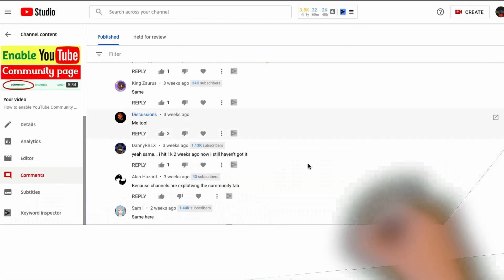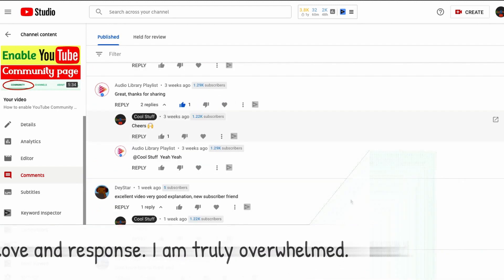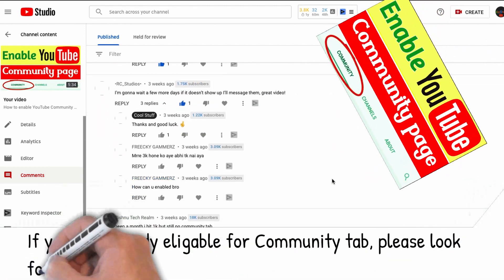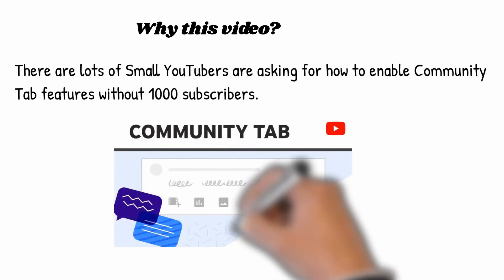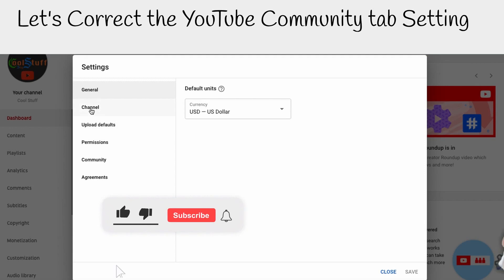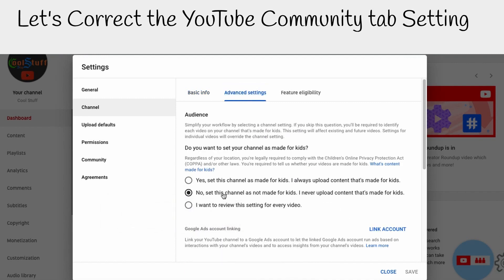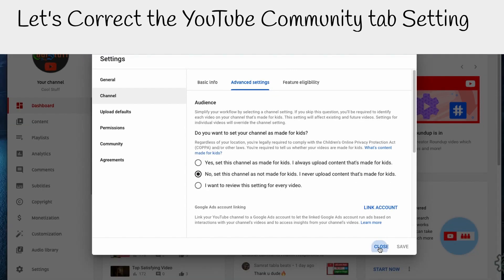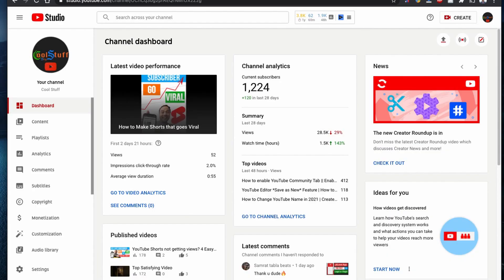How to Enable Community Tab on YouTube without 1000 Subscribers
This video is all about how to enable community tab on youtube. Specially, the video shows the process of enabling the community tab on youtube without 1K (1000) subscribers.

--- Feedback Sample ---

Dear YouTube Team,
Greeting!
I am a (* Webmaster/Software developer/freelancer/teacher) at (* YOUR WORKING PLACE/SCHOOL/COLLEGE/UNIVERSITY). I have a small community which are really great at sharing the thought of work or related. I heard that YouTube community has features as such post, poll and images and gifs where community can engage and share that thought. If you could please enable the community tab for my channel, it would be really great help since I am bond with my community.

Anticipating your help.

Best regards,
* Your Name
* Your YouTube URL
* Please update your personal details.
Chapters:
00:00 Intro YouTube Community Tab
01:09 What is correct setting for Community tab?
02:02 How to enable Youtube community tab without 1k subs?

get community tab, how to enable community tab on youtube, how to enable community tab on youtube without 1k subscribers, how to enable community tab on youtube without 0 subscribers,